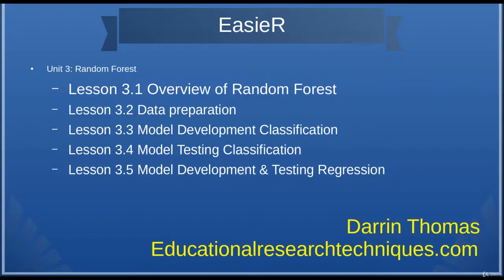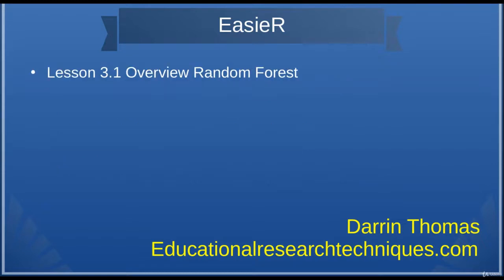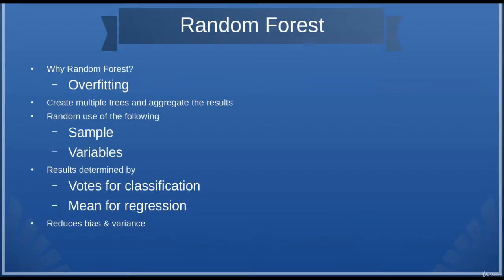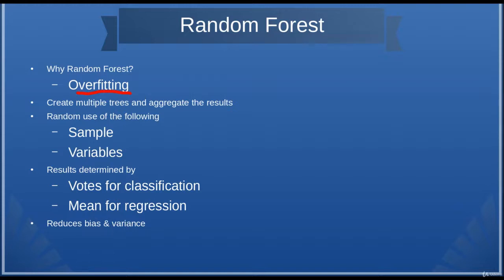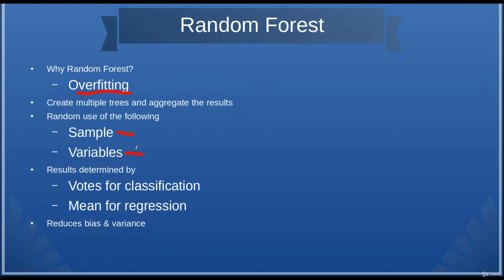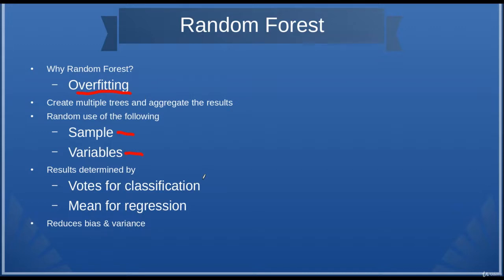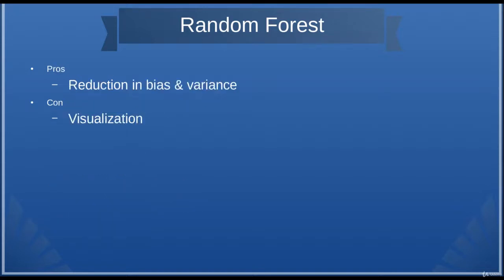Overview of Random Forest